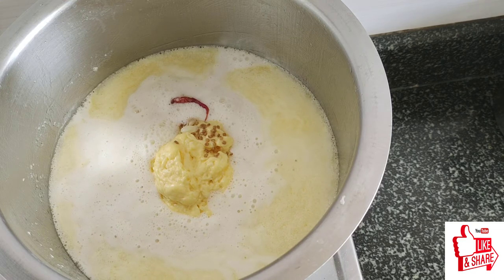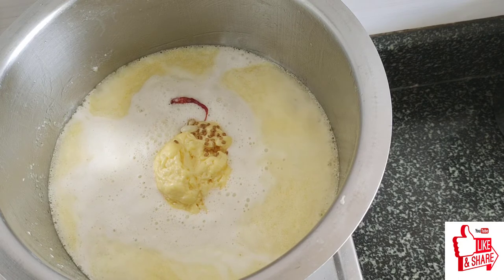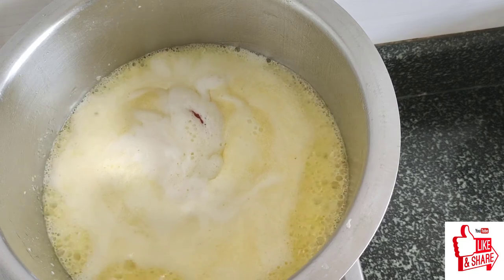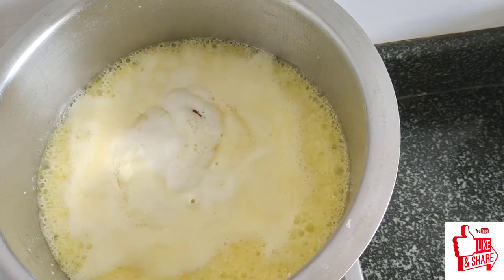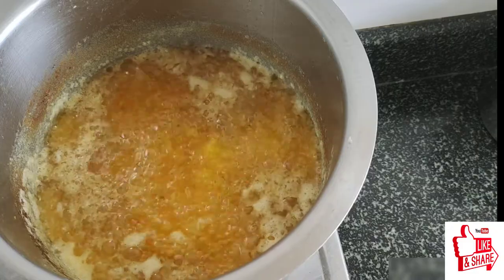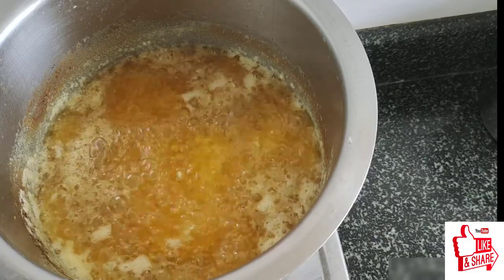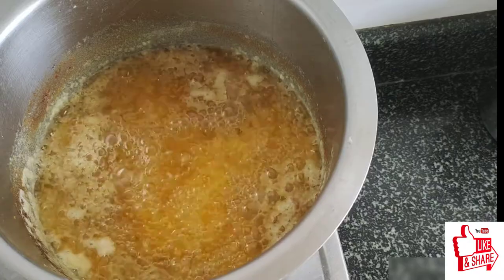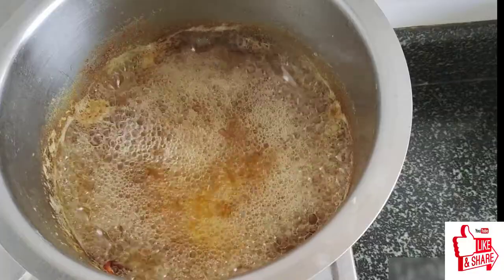ಮನೆಯಲ್ಲಿ ತುಪ್ಪ ಬಿಸಿ ಮಾಡುವ ವಿಧಾನ|ಬೆಣ್ಣೆ ಕಾಯಿಸುವ ವಿಧಾನ | thuppa kayisuvudu hege| tuppa maduva vidhana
Hellow frinds today i will show you how to make butter and ghee in homeಸುಲಭವಾಗಿ ಮನೆಯಲ್ಲಿಯೇ ಬೆಣ್ಣೆ ತುಪ್ಪ ತಯಾರಿಸಿ ಹಾಲಿನಿಂದ ಕೆನೆ ತೆಗೆದು ಕೆನೆಯಿಂದ ಬೆಣ್ಣೆ ಮಾಡಿ ಬೆಣ್ಣೆಯಿಂದ ತುಪ್ಪ ಮಾಡುವುದನ್ನು ಈ ವಿಡಿಯೋದಲ್ಲಿ ತುಂಬಾ ಸುಲಭವಾಗಿ ಹೇಳಿಕೊಡಲಾಗಿದೆ. ಈ ವಿಡಿಯೋವನ್ನು ನೋಡಿದ್ದಕ್ಕೆ ನಿಮಗೆ ತುಂಬಾ ಧನ್ಯವಾದಗಳ| ಮನೆಯಲ್ಲಿ ತುಪ್ಪ ಬಿಸಿ ಮಾಡುವ ವಿಧಾನ |
 how to make butter at home in kannada| ಬೆಣ್ಣೆ ಕಾಯಿಸುವ ವಿಧಾನ | ಬೆಣ್ಣೆಯಿಂದ ತುಪ್ಪ ಕಾಯಿಸುವ ವಿಧಾನ|ಬೆಣ್ಣೆ ತೆಗೆಯುವ ವಿಧಾನ | ಬೆಣ್ಣೆ ತೆಗೆಯುವ ಸುಲಭ ವಿಧಾನ | ಕನ್ನಡದಲ್ಲಿ ತುಪ್ಪ ಕಾಯಿಸುವ ವಿಧಾನ |ಮನೆಯಲ್ಲಿ ಸುಲಭವಾಗಿ ತುಪ್ಪ ಕಾಯಿಸುವ ವಿಧಾನ | ಮರಳು ಮರಳಾದ ತುಪ್ಪ ಕಾಯಿಸುವ ಸರಳ ವಿಧಾನ | ಮನೆಯಲ್ಲಿಯೇ ಬೆಣ್ಣೆ ಹಾಗೂ ತುಪ್ಪ ಮಾಡುವ ವಿಧಾನ | ತುಪ್ಪಕಾಯಿಸುವ ವಿಧಾನ | ಮನೆಯಲ್ಲಿ ತುಪ್ಪ ಮಾಡುವ ವಿಧಾನ | ತುಪ್ಪ ಮಾಡುವ ವಿಧಾನ | ಸುಲಭವಾಗಿ ಬೆಣ್ಣೆ ತಯಾರಿಸಿ | ಬೆಣ್ಣೆ ಕೈಯಲ್ಲಿ ಮಾಡುವುದು ಹೇಗೆ | ಮರಳು ಮರಳಾದ ತುಪ್ಪ ಮಾಡುವ ವಿಧಾನ |ಸುಲಭವಾಗಿ ಬೆಣ್ಣೆ ತೆಗೆಯೋದು ಹೇಗೆ | ಘಮ ಘಮಿಸುವ ತುಪ್ಪ |ತುಪ್ಪ ಮಾಡುವುದು ಹೇಗೆ |

Home made Butter|ಮನೆಯಲ್ಲೇ ಸುಲಭವಾಗಿ ಬೆಣ್ಣೆ ತೆಗೆಯೋದು

ಸಾರು|ಮಜ್ಜಿಗೆ ಸಾರು ಮಾಡುವ ವಿಧಾನ|Majjige saaru